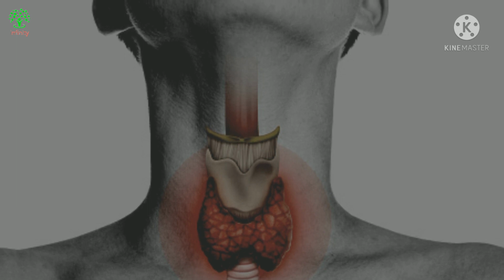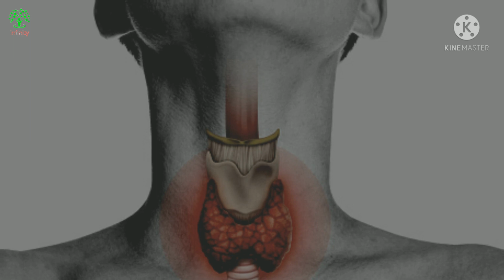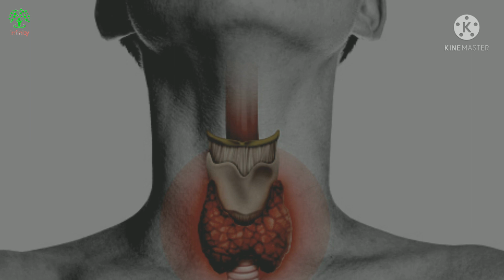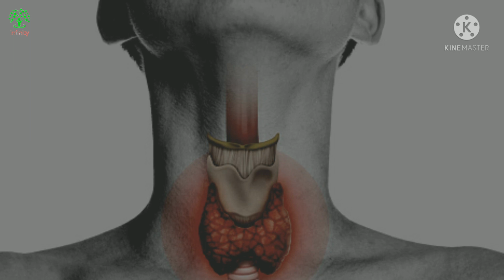What foods are good for hypothyroidism? Everything you need to know.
Cause of hypothyroidism

 Hypothyroidism can have different causes;  It may also be mild in some maples and have no symptoms, or it may be severely annoying to others.  Here are some common causes of hypothyroidism:

 Inflammation of the thyroid gland: Inflammation of the thyroid gland is the result of an attack by the immune system on the thyroid gland, a type of autoimmune disease called Hashimoto's.  In this case, the thyroid gland is unable to produce enough hormone.  Thyroid disease is more common in women than men. Postpartum thyroiditis: About 5-11% of women may develop thyroiditis after childbirth, resulting in hypothyroidism.  This condition occurs shortly after delivery and is often temporary. Hypothyroidism after treatment for hyperthyroidism: After treatment of the thyroid with radioactive iodine or surgery, a person may be prone to hypothyroidism due to  Loss is part of the thyroid gland and often occurs months to years after treatment. Iodine Deficiency: The thyroid gland needs iodine to function properly.  Many people have low levels of iodine in their daily diet, which makes them more prone to hypothyroidism.  Iodized salts can solve this problem. Types of hypothyroidism

 As mentioned, the cause of hypothyroidism is varied and as a result of these causes, it is classified into different types.  For example, it can be divided into mild hypothyroidism and severe hypothyroidism.  Symptoms, severity, and response to treatment for hypothyroidism in pregnancy, hypothyroidism in children, and hypothyroidism in infants can also vary.  For this reason, hypothyroidism can be divided into different types based on its severity and cause
Symptoms of hypothyroidism

 Hypothyroidism has different symptoms and can vary depending on the severity of the disease and the individual's condition.  Some people may have one or more symptoms of hypothyroidism but do not have hypothyroidism;  Conversely, an asymptomatic person may have an underactive thyroid.  Symptoms of hypothyroidism occur due to a decrease in the body's metabolism.  Symptoms of an underactive thyroid include:

 Slow motion, loss of appetite, feeling of weakness and fatigue, dry skin, intolerance to colds, muscle cramps, lack of memory, lack of concentration, feeling of sleepiness, heaviness during the day, weight gain, numbness of the hands and feet, face contamination, especially under the eyes.

 Symptoms of hypothyroidism in women can be any of the above factors, and as we have said, individual to individual, is different.  But women can have other symptoms as well.  Other symptoms of hypothyroidism in women include severe and irregular menstrual bleeding, as well as milk discharge from the breasts.

 Another important issue related to hypothyroidism in women is related to the time of pregnancy.  Because a person may have hypothyroidism during pregnancy, they should take their medication during pregnancy, and levothyroxine, a hypothyroid pill, is safe during this time.  Usually, one of the factors that causes the doctor to increase the dose of the drug is pregnancy.  Due to changes in the amount of medication, if a person experiences hypothyroidism during pregnancy, he should see a doctor at shorter intervals during this period and check the dose of his medication.
Treatment of hypothyroidism

 Treatment of hypothyroidism depends on the type of hypothyroidism;  For example, if hypothyroidism is due to iodine deficiency in the body, it can be compensated by increasing iodine intake in food.  In many cases, we need to make up for the lack of thyroid hormone in the body because the thyroid gland is unable to produce it.  For this reason, chemical drugs are prescribed to patients, the most common of which is levothyroxine.  This medicine must be prescribed and used in the right amount, because its incorrect use can cause hyperthyroidism or other complications.  For this reason, initially, doctors request a hypothyroidism test at regular intervals after starting treatment so that they can get the right dose and rate of improvement.  Once this balance is reached, the time for each hypothyroidism test is about once a year.
Treatment of hypothyroidism in traditional medicine

 Treatment of hypothyroidism with chemical drugs often results in a faster response.  But it is interesting to know that the level of thyroid hormones as well as the function of the thyroid gland in our body also depends on the food we consume.  For this reason, in traditional medicine, foods are recommended to improve the symptoms and conditions of hypothyroidism.  By following a diet, you can help speed up your drug treatment.  In some cases, even a hypothyroidism diet may cause the hypothyroidism pill to be stopped by your doctor.

 Hypothyroidism diet

 In this section, we have explained the do's and don'ts of hypothyroidism diet, by following which you can help correct hypothyroidism.